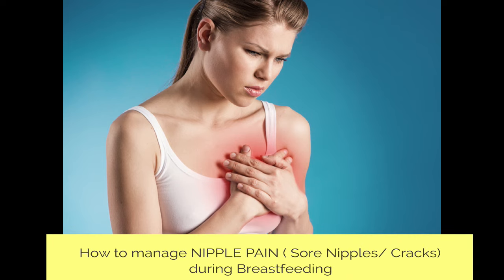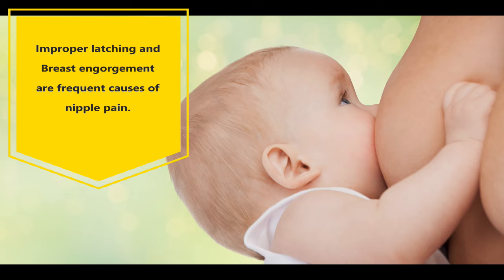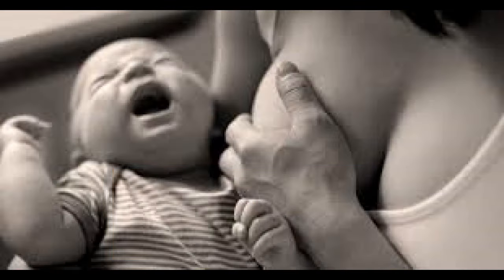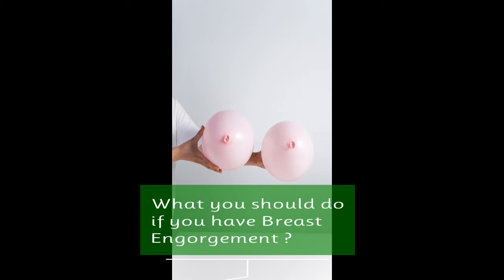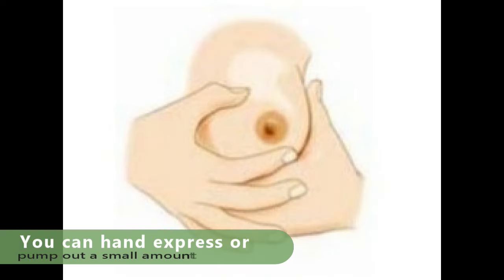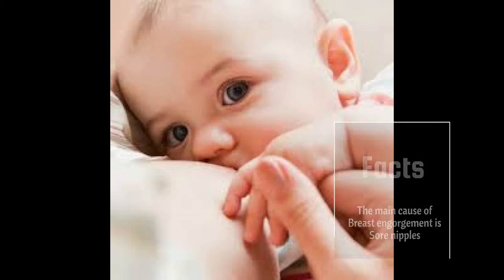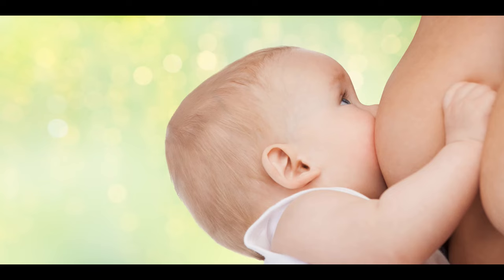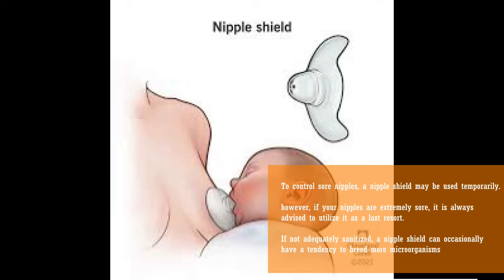SORE NIPPLES / CRACKED NIPPLE- Simple tips